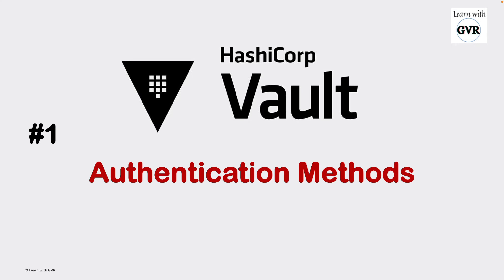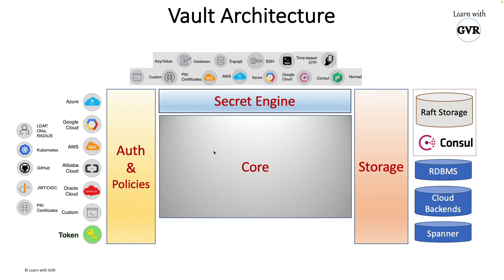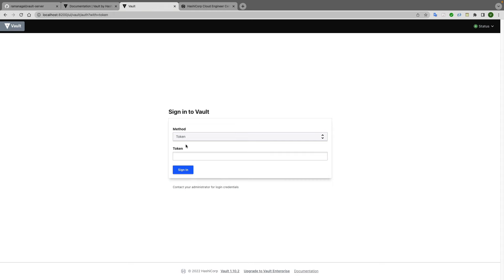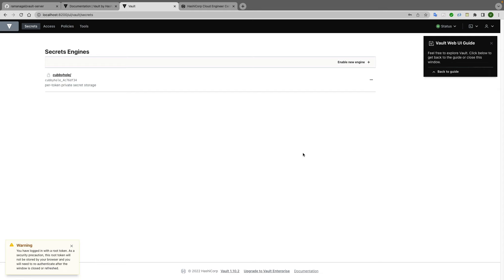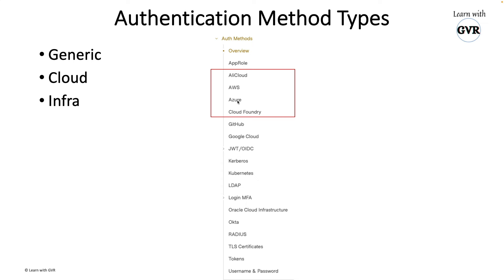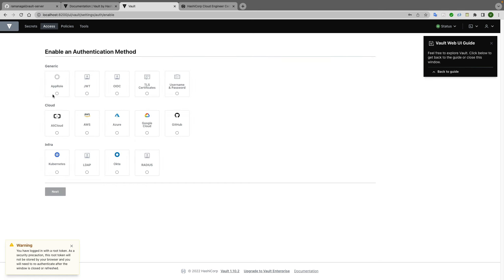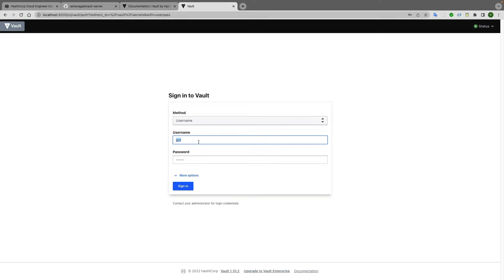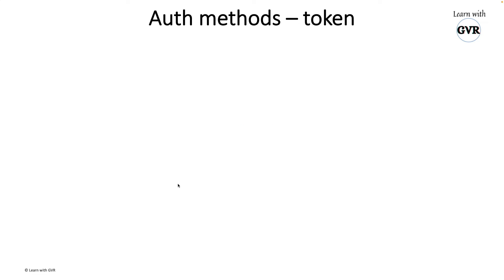Hashicorp Vault - Authentication Methods - #1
Chapters:
00:00 About
00:26 Vault Architecture recap
01:20 Authentication Methods
03:43 Vault Authentication flow
05:01 Vault Authentication Implementation Steps
06:55 Token Authentication Method
14:45 Username Password Authentication Method
21:00 Github Authentication method
33:17 AWS Authentication method
38:44 Differentiate Human vs System Authentication method